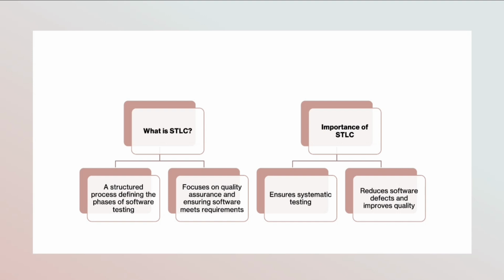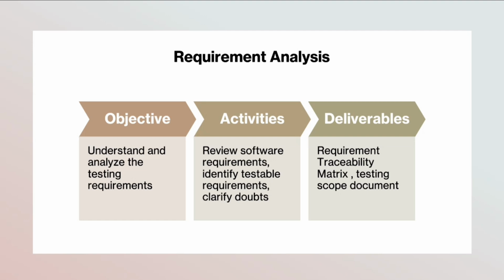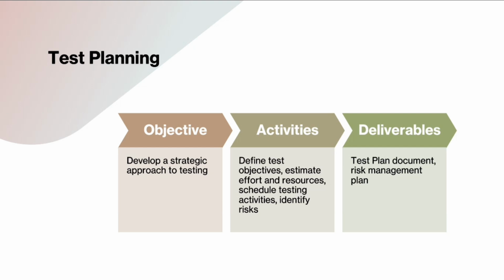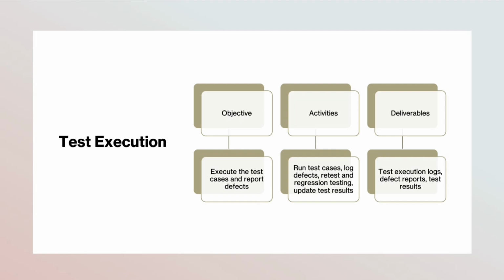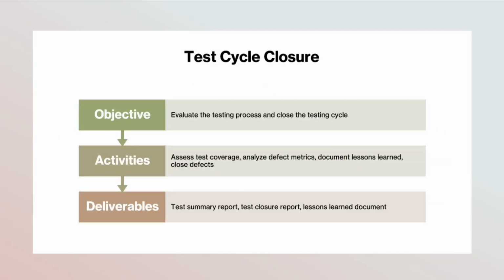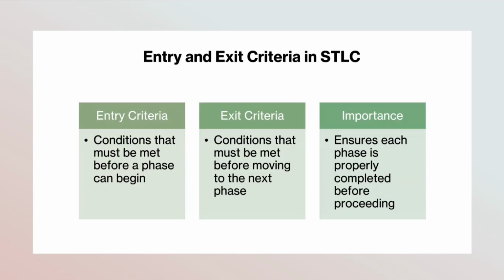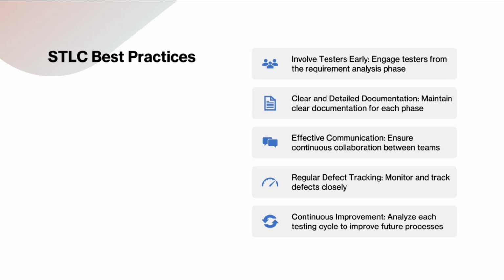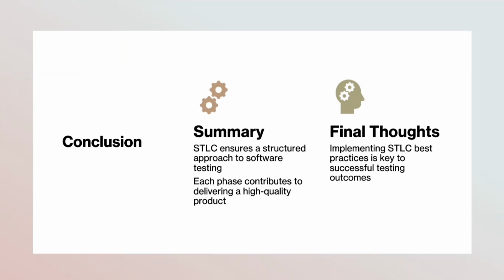Introduction to STLC: Software Testing Life Cycle Explained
Discover the Software Testing Life Cycle (STLC) in this beginner-friendly video! This guide explains the various phases of STLC, its importance, and how it integrates with the software development process to ensure high-quality applications.

What You’ll Learn:
✅ What is STLC? – Understanding the Software Testing Life Cycle and its role in QA.
✅ The phases of STLC: Requirement Analysis, Test Planning, Test Case Development, Environment Setup, Test Execution, and Test Closure.
✅ The difference between STLC and SDLC and how they work together.
✅ Importance of testing in ensuring software reliability, performance, and usability.
✅ Real-world examples of STLC in action.
✅ Best practices for optimizing the testing process in modern software development.

Whether you’re a QA professional or new to testing, this video will help you grasp the essentials of STLC and its impact on software quality.